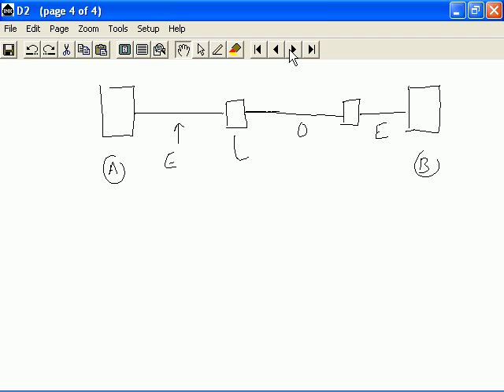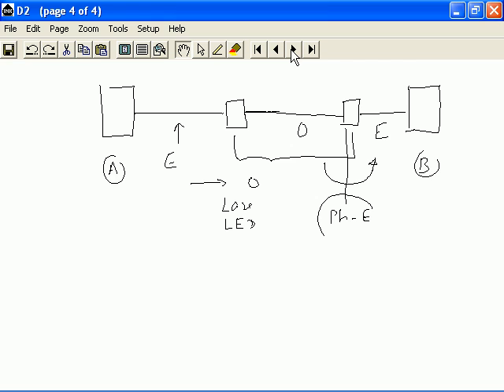02 Optical Transmission Part 1 8 18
Principles of optical transmission.